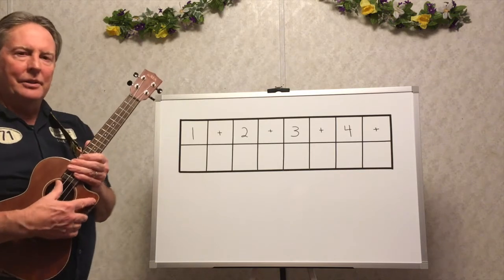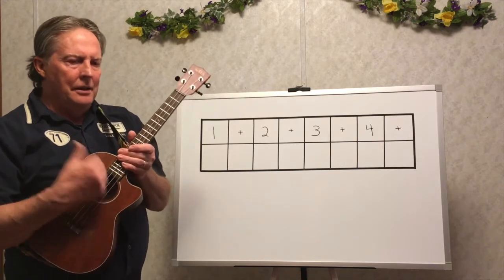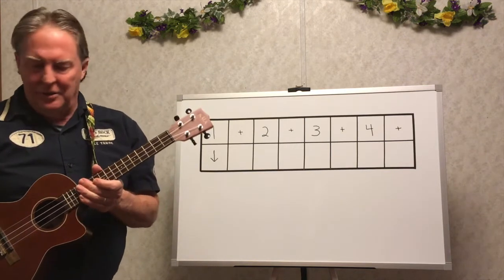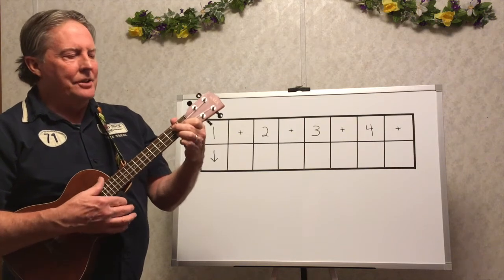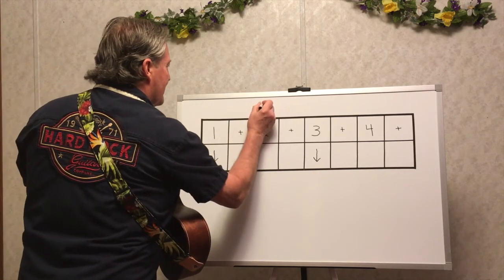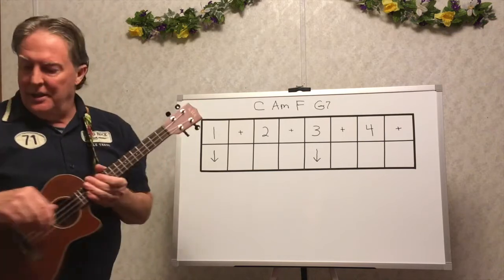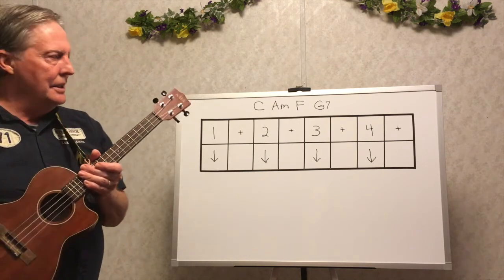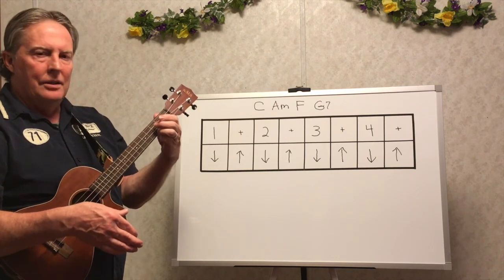Cool Cat Ukulele Club's Strumming Workshop Part 1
Lollipop Music's Cool Cat Ukulele Club leader Randy Clarke shares part 1 of the Strumming Workshop as part of the May 30th video series.